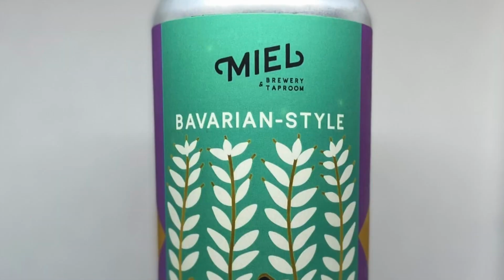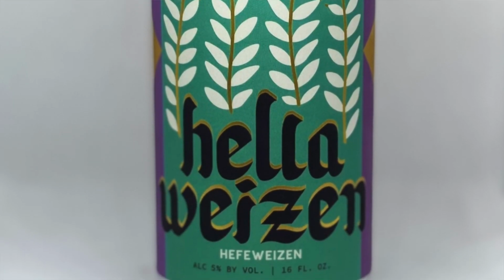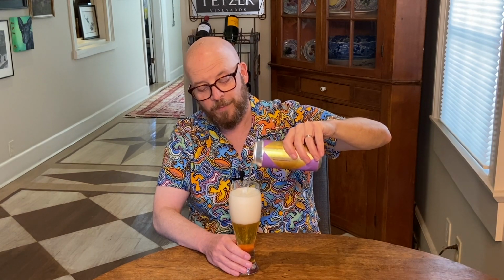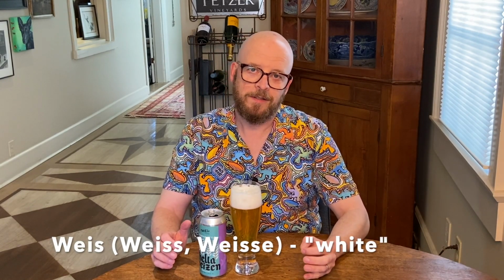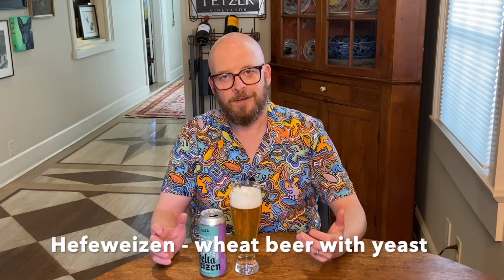Beer of the Week, Hella Weizen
Happy Friday! What's your FestingInPlace beer for today? If you don't know what I mean, check out the video. I'm talking about Hella Weizen from Miel Brewery & Taproom this week, and trying to help you with your German beer vocabulary, too.

Check out @
 for a demonstration of the proper weissbier pour from a bottle. Prost!